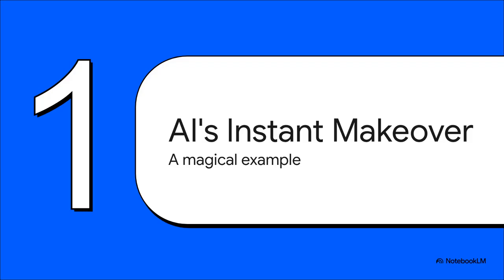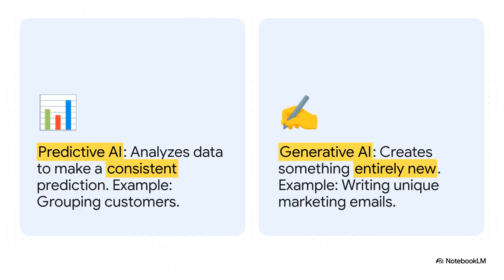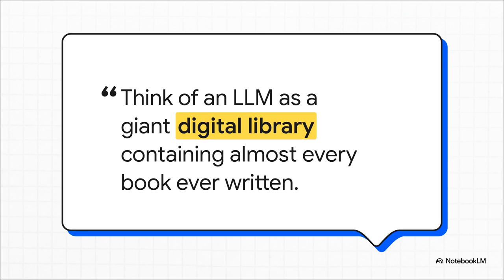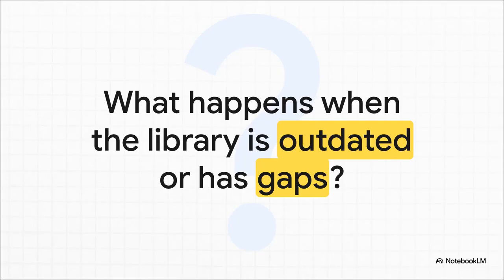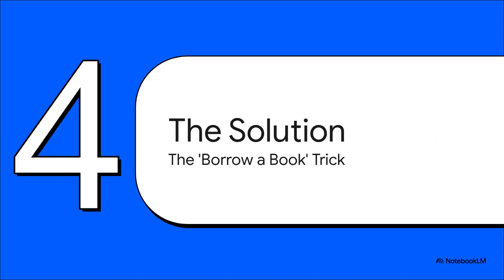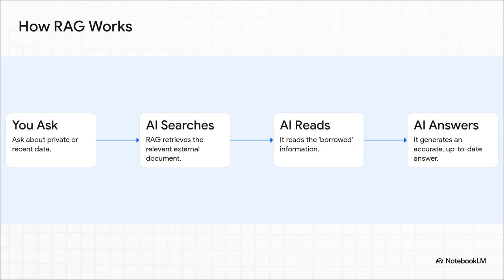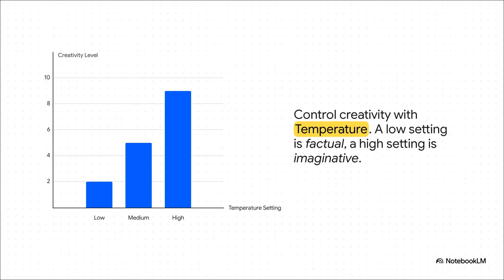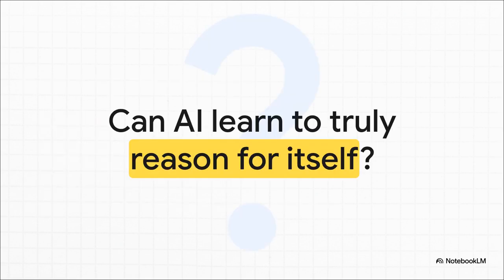The Power of Generative AI - Day 1 EP3 : Demystifying Generative AI (2025)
แหล่งข้อมูลที่ให้มาจะอธิบายการทำงานของ generative AI โดยมุ่งเน้นที่โมเดลภาษาขนาดใหญ่ (LLM) และแอปพลิเคชันต่างๆ เช่น การแต่งห้องด้วย AI, การสร้างภาพจากข้อความ, และการแปลงเสียงเป็นข้อความ นอกจากนี้ ยังกล่าวถึงแนวคิดที่สำคัญ เช่น Hallucination (การตอบผิดพลาด), Retrieval-Augmented Generation (RAG) สำหรับการดึงข้อมูลจากแหล่งภายนอก, และความสำคัญของ "Prompt" ในการควบคุมผลลัพธ์ของ AI แหล่งข้อมูลยังเปรียบเทียบการทำงานของ LLM กับห้องสมุดขนาดใหญ่ และแนะนำเครื่องมือเช่น Google AI Studio และ Microsoft Copilot Studio สำหรับการใช้งาน AI ในระดับองค์กร.

Track for you:
0:17 AI's Instant Makeover
1:29 Inside the AI's Brain
2:41 When AI Gets It Wrong
3:47 The Solution
5:06 Your AI Toolkit